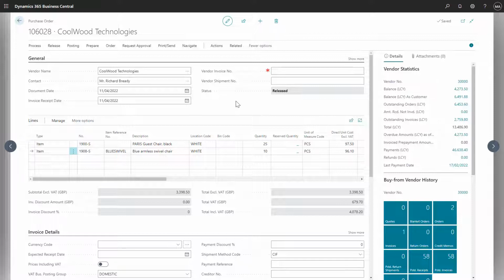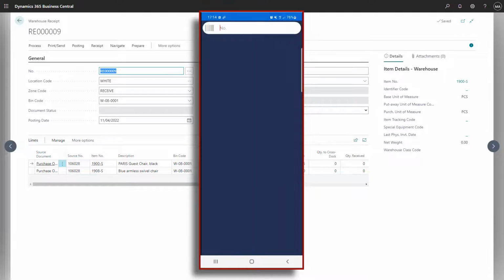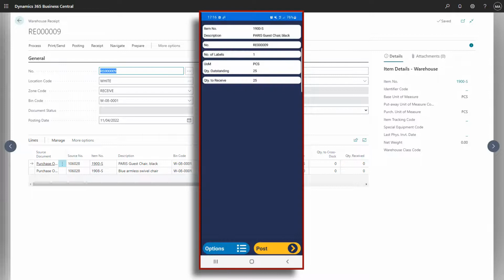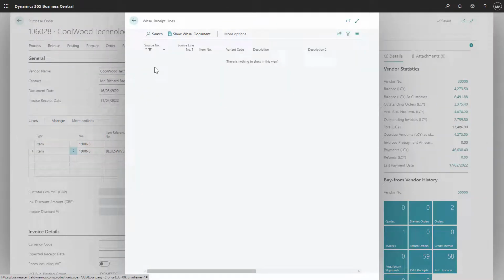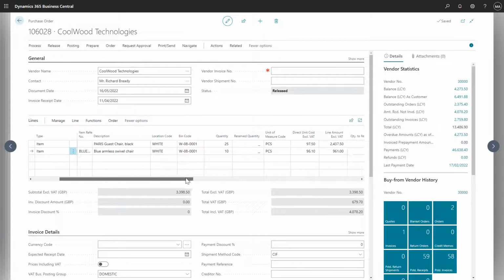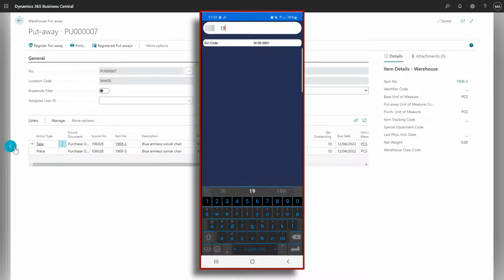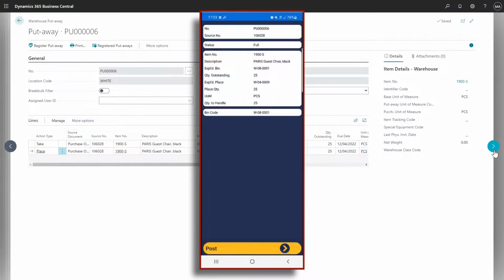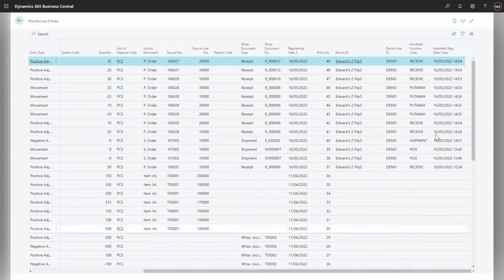Clever WMS Devices - Getting Stuck In! (Receiving)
How to perform the receiving process within Microsoft Dynamics 365 Business Central using Clever WMS Devices.